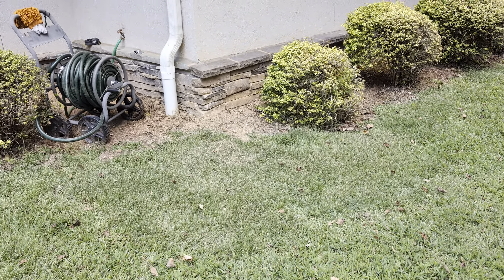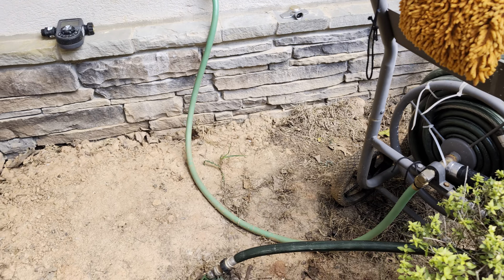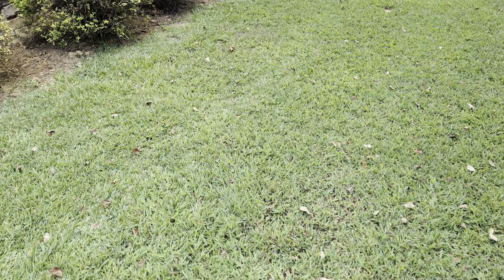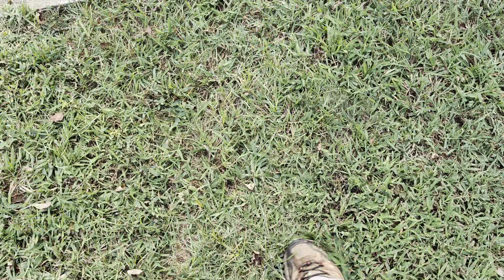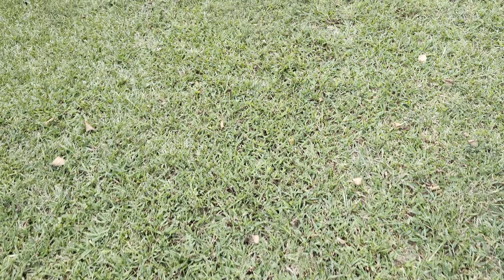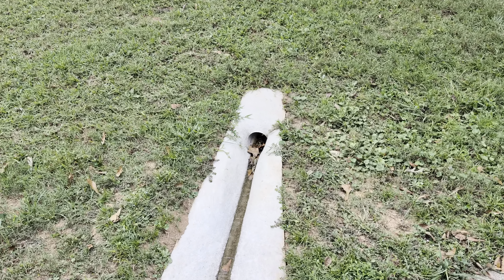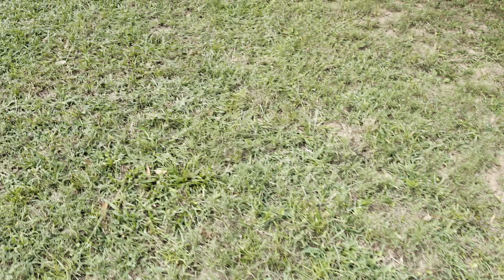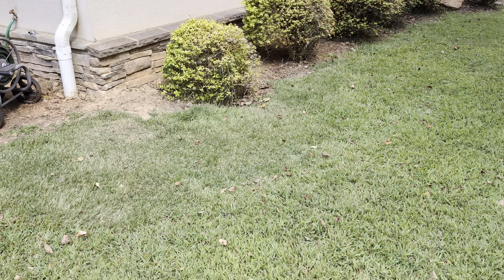Gutter downspout water management project number 2 - final followup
Just an end of summer final followup video of the drainage project along the front of the house.